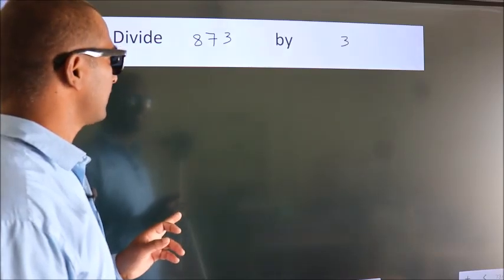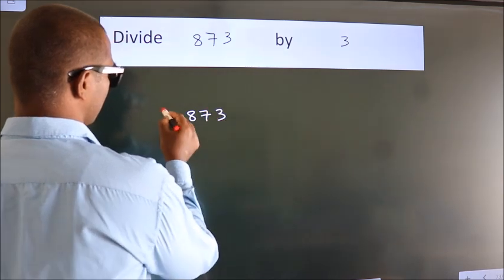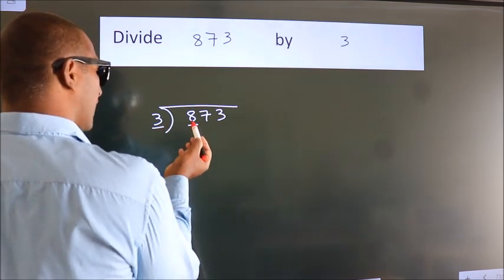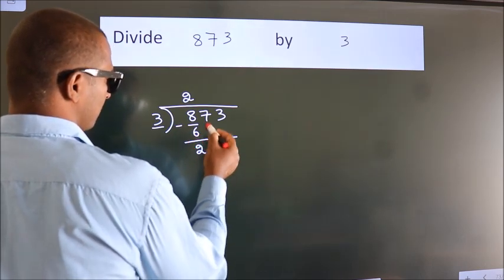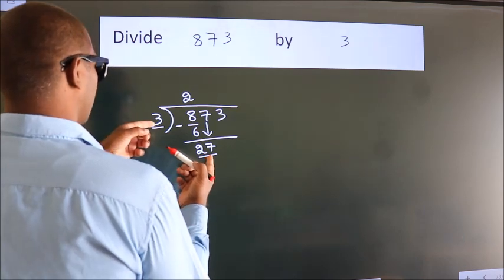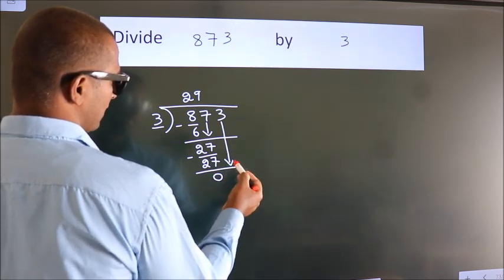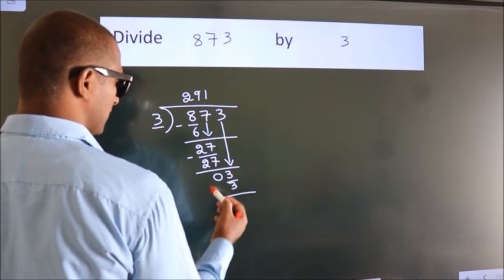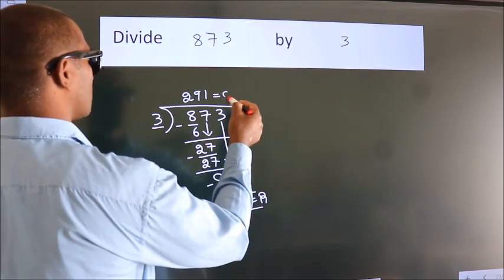Divide 873 by 3